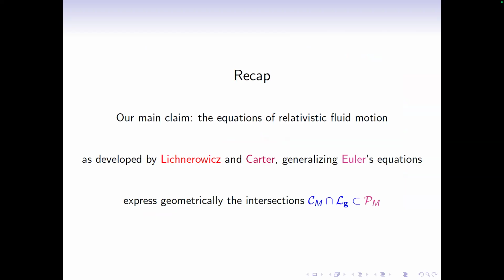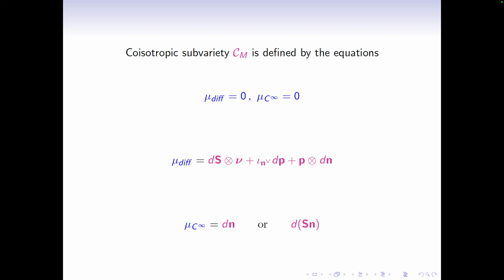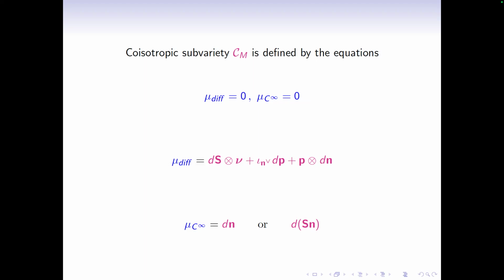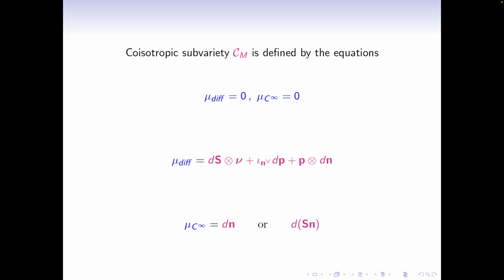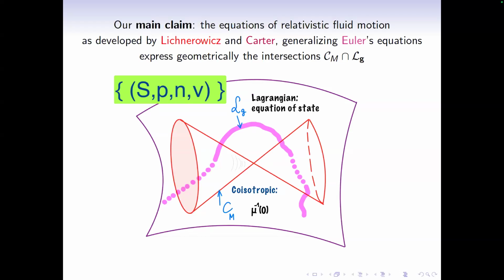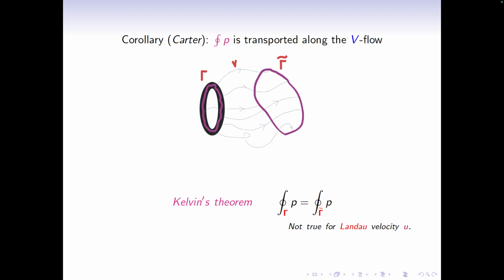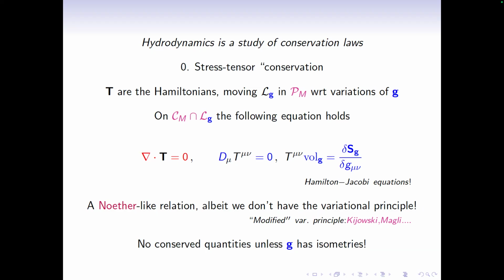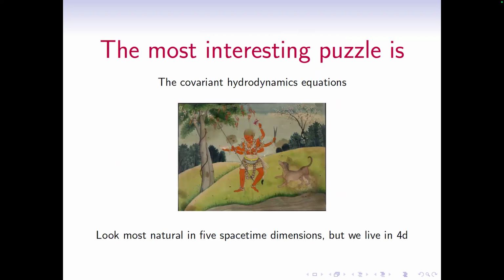Nikita Nekrasov - Geometry of relativistic hydrodynamics - II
Abstract: We formulate the covariant hydrodynamics equations
describing the relativistic fluid dynamics as the problem of
intersection theory on some infinite dimensional symplectic manifold
associated with spacetime. This point of view separates the structures
related to the equation of state, the geometry of spacetime, and the
structures related to the (differential) topology of spacetime. We
point out a five dimensional origin of the formalism of Lichnerowicz
and Carter (and of Euler's equations for compressible ideal fluid).
Our formalism makes it easy to incorporate the chiral anomaly and
Onsager quantization. We clarify the relation between the canonical
and Landau-Lifschitz flows, the meaning of Kelvin's theorem. Finally,
we discuss some connections to topological strings and to canonical
approaches to quasiclassical quantization of gravity. Joint work with
Paul Wiegmann.